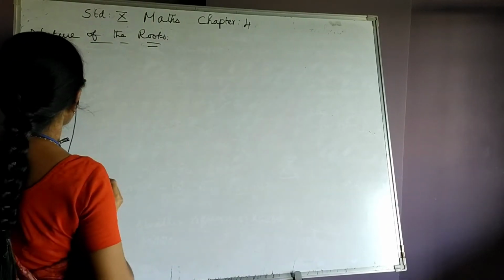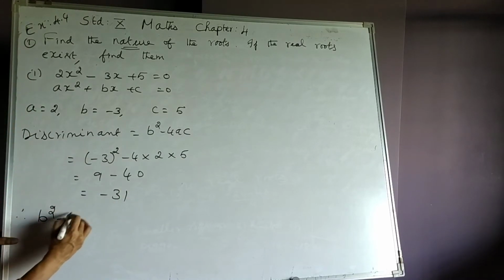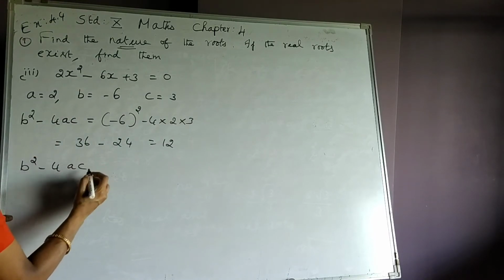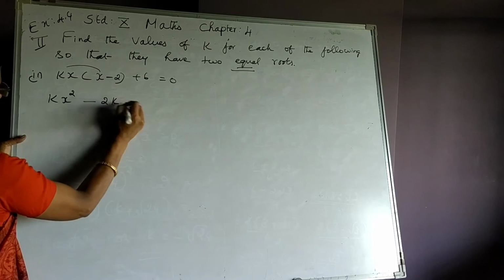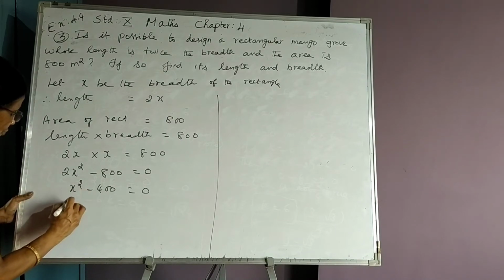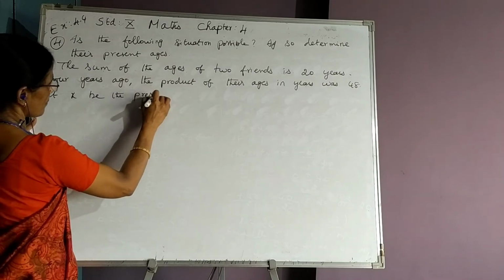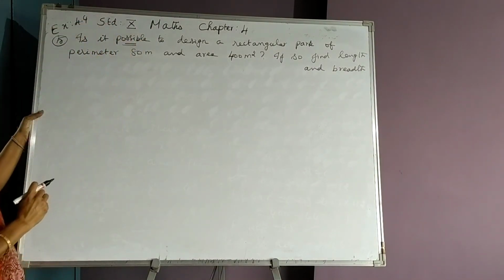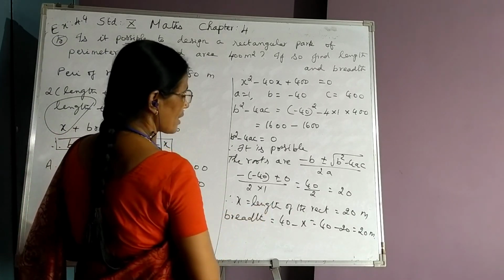Std 10th Maths chapter 4 part 8